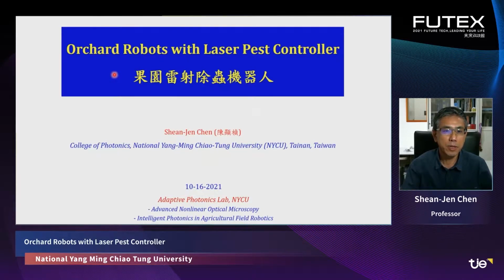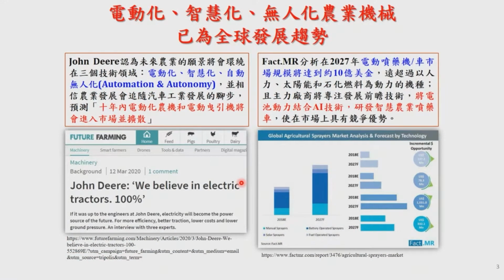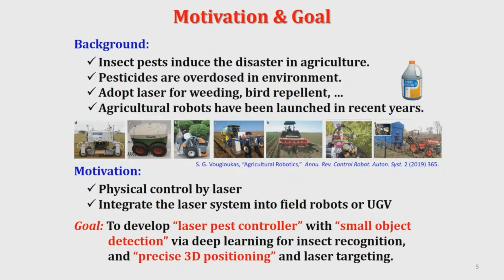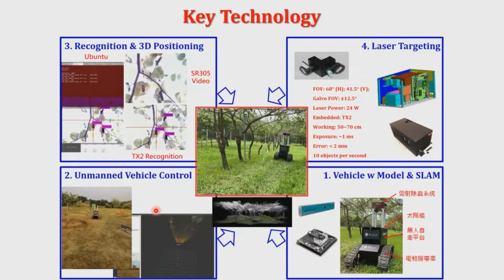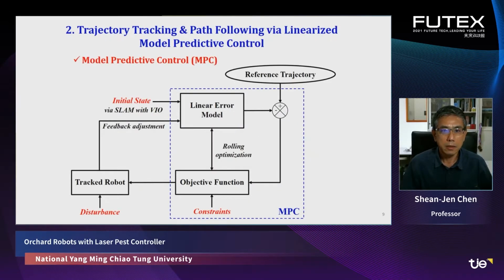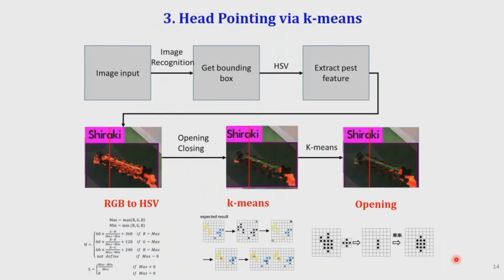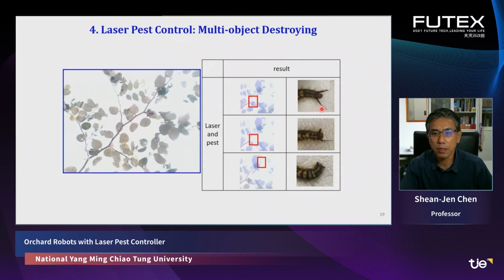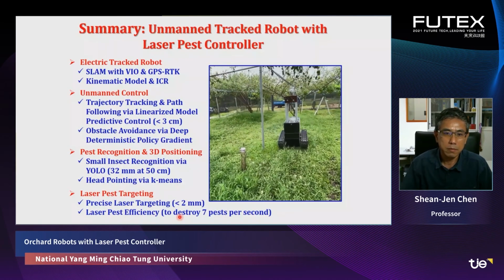FUTEX2021－Conference：Orchard Robots with Laser Pest Controller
2021未來科技館:果園雷射除蟲機器人

了解技術詳情可至攤位洽詢Know more about the Technology